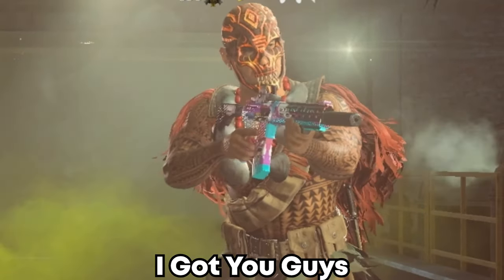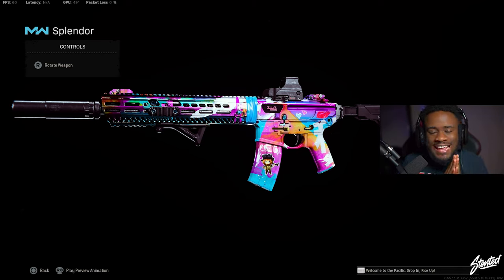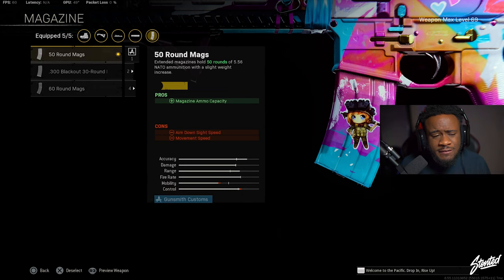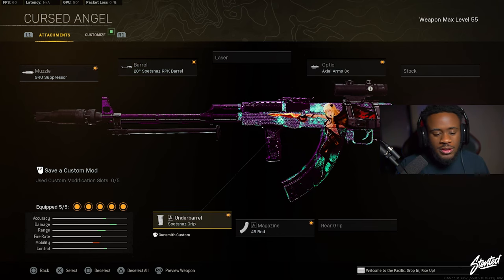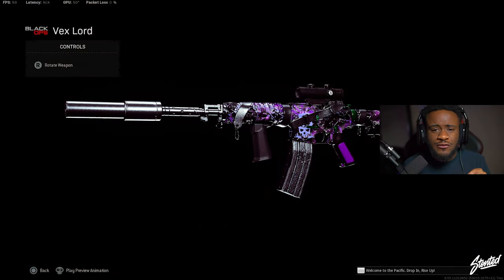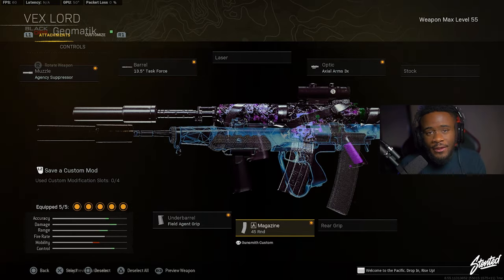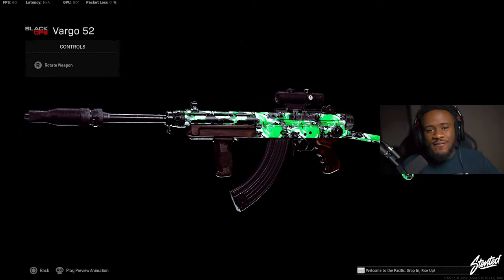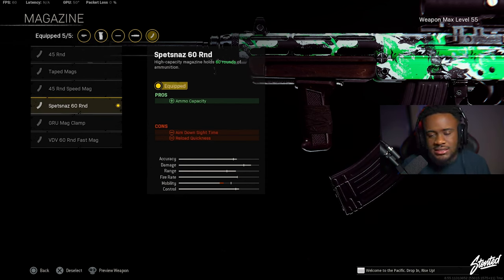REBIRTH ISLAND TOP 5 BEST ASSAULT RIFLES after UPDATE! (Warzone Best Loadouts)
MW Warzone
Battle Royale
New Warzone
Best Warzone loadout
Warzone settings
Modern Warfare
High Kill Alcatraz
Warzone Season 2 Reloaded
Best Setup in Warzone
Best Rifles in Warzone

Related Content Creators:
parallel tonyhawk, Strahfe, BearPig, BabyDillster, Futives, Faze Booya, LuckyChamu, Exoghost, StephGlizzy, CxRobin, Movemental, Handler, Swagg, SeeK, Strahfe, Marathon, Klubo, Kxpture, Tctekk, exzachtt, Nahv, MuTeX, Aydan, JoeWo, NotJoJo, Faze Nio, Biffle, DiazBiffle, Galex, Metaphor, bunze, LuckyChamu, JGod, Gorb, nahv, more swagg, nightlennn, More Bearpig, Futives, dieow, and many more.

Smooth xbox controller movement,xbox controller,xbox one controller,xbox elite controller,xbox movement, xbox one elite controller movement
steweyi dieow shoa jgod nahv zurly bakers xclusive.
Best Movement in search and destroy (modern warfare)
MW SnD